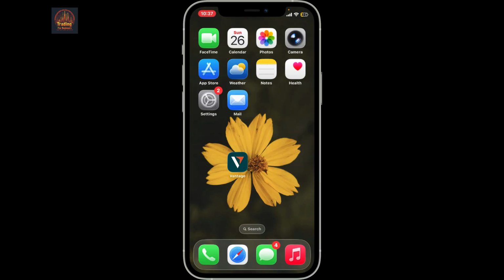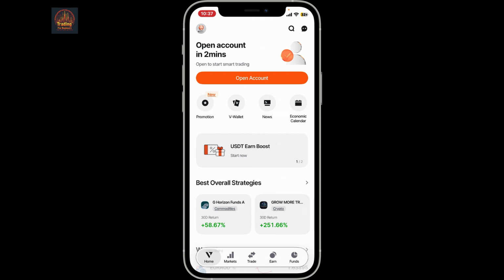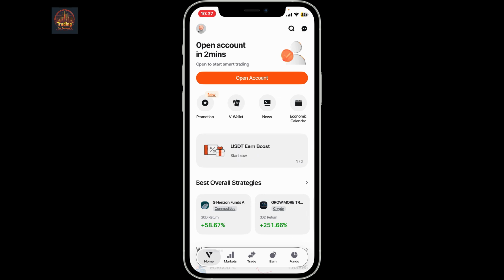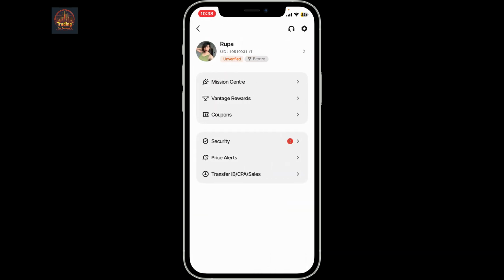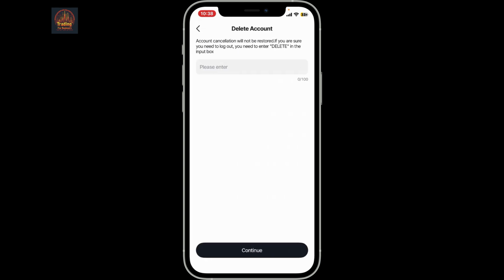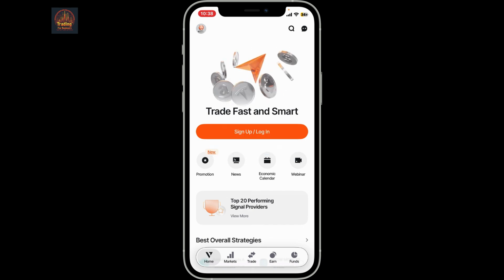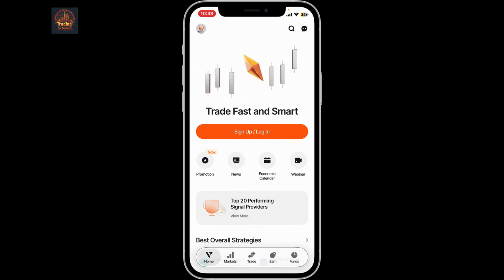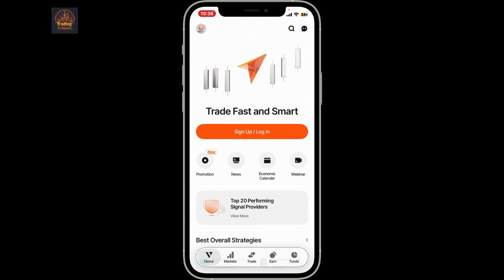How to Delete Your Vantage Account (Step-by-Step Guide 2026)?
Thinking about closing your Vantage account but not sure how to do it? Don’t worry—you’re not alone! In this quick and easy 2026 tutorial, I’ll walk you through the safe and simple steps to delete your Vantage account without confusion.

Whether you’re cleaning up unused trading accounts or just switching platforms, this guide will help you understand exactly what to do and what to expect before you close your account.